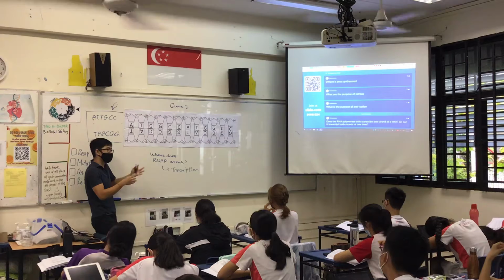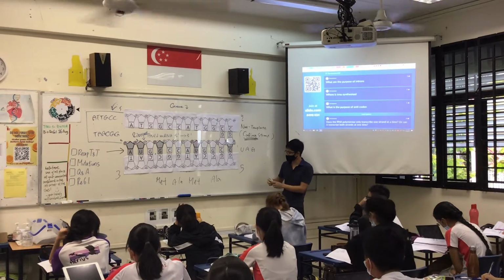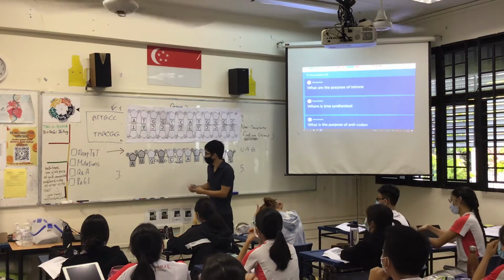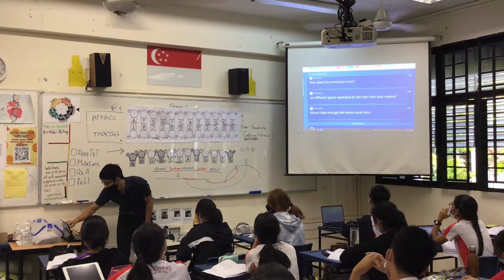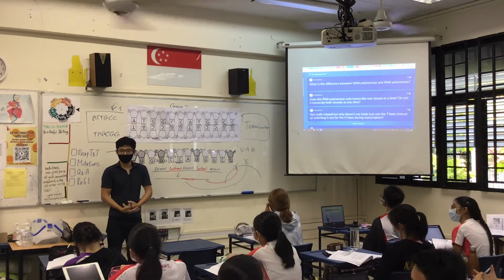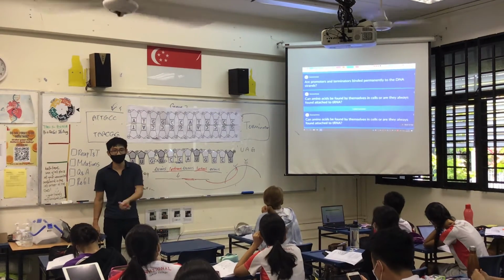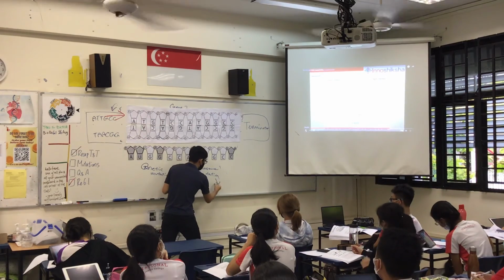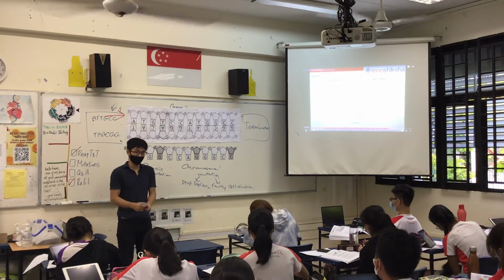T3W8 402 Mutations